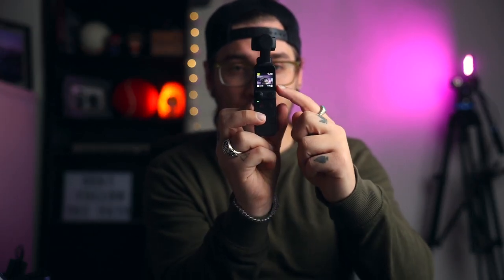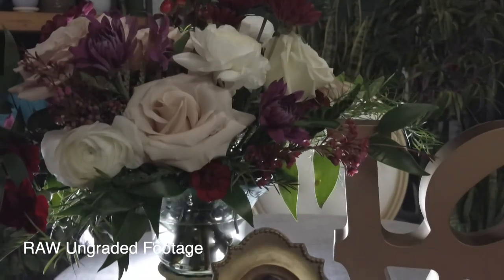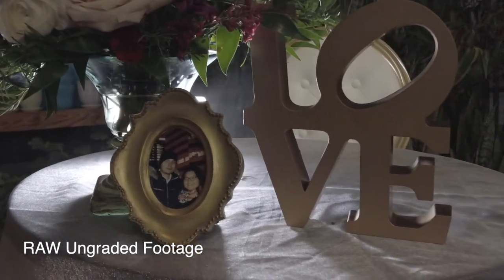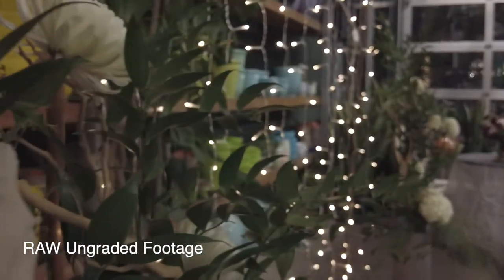I Shot a Wedding on the DJI Pocket 2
I just picked up a DJI Pocket 2 and decided to use it to shoot a wedding! I share my thoughts on if you could use this as a professional camera, and some of the things that I found really sucked about this pocket sized little beast.